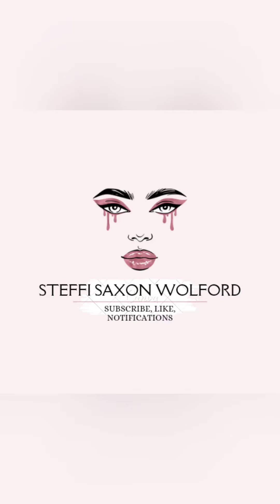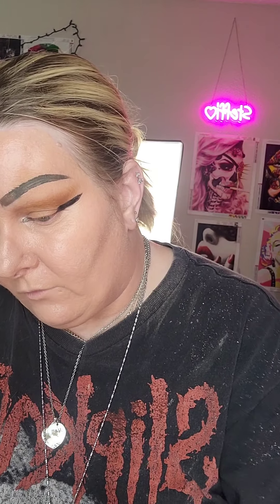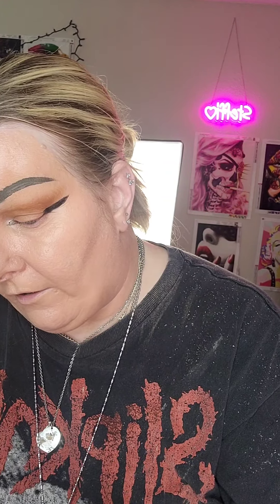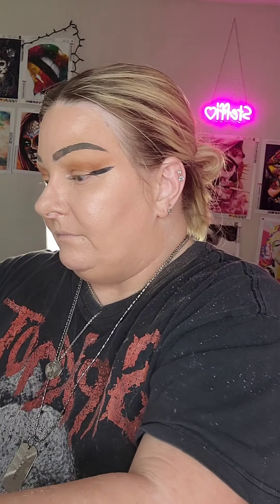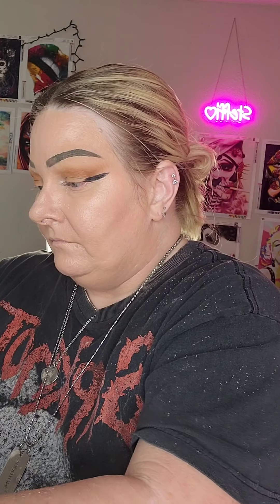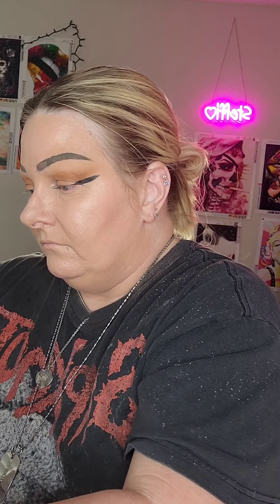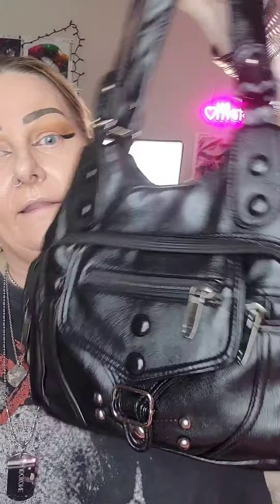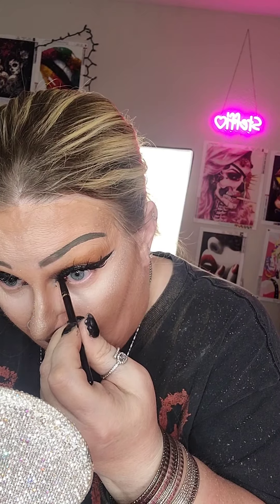Shein lashes review